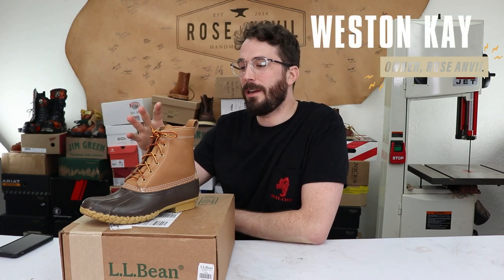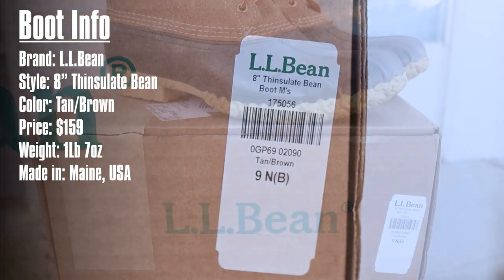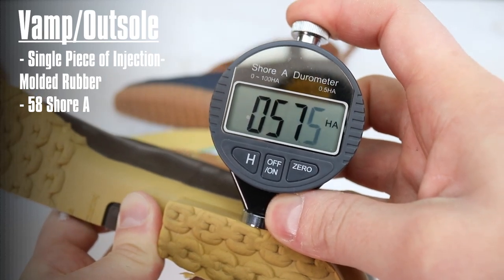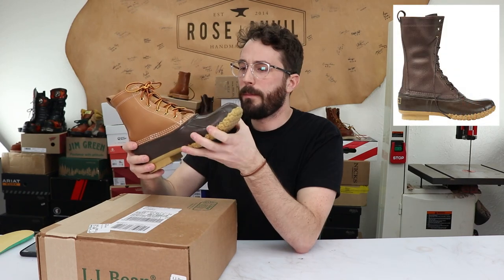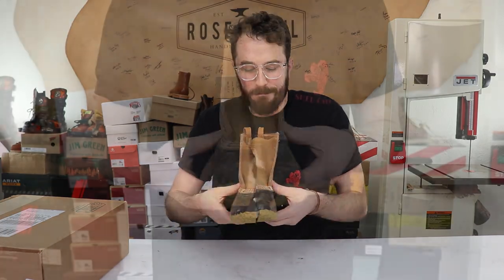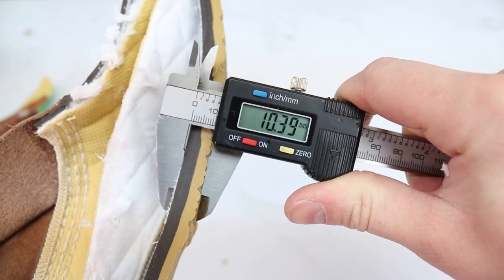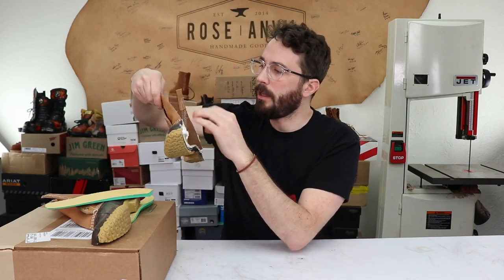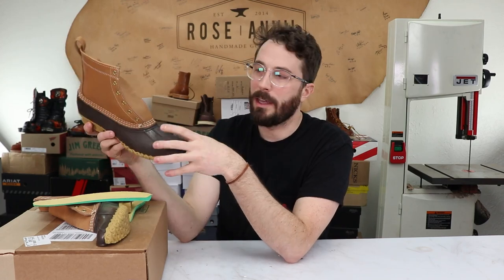The Pumpkin Spice Latte Of Boots... LL Bean Boots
. Simplisafe is an award-winning home security that keeps your home safe around the clock. It’s really reliable, easy to use, and there are no contracts.

LL Bean Boot Review - Everyone makes fun of pumpkin spice lattes until you try them and LL Bean Boots are the same way. They are mostly known for being a fashionable winter/fall boots but that's far from what they were designed for. The LL Bean "Bean boot" was originally designed as a hunting boot after LL Bean himself got sick of coming home from hunting trips with wet socks. So he asked a local cobbler to combine a rubber boot with a leather boot and BOOM the bean boots were born.